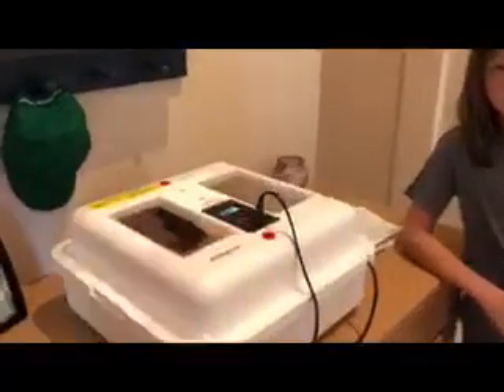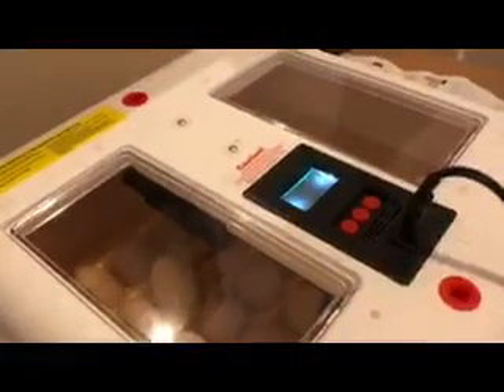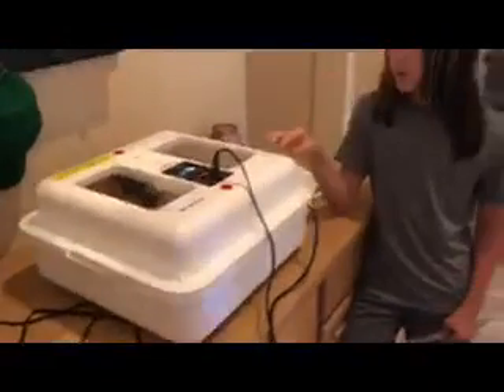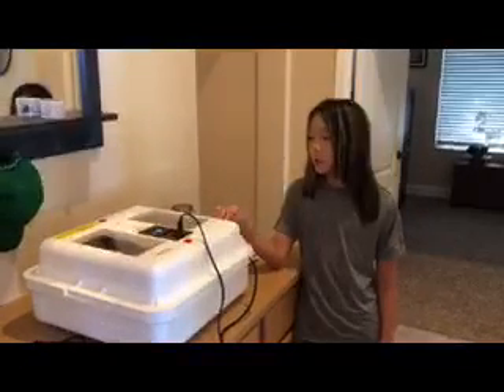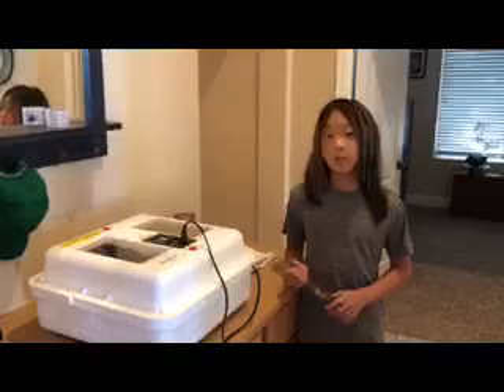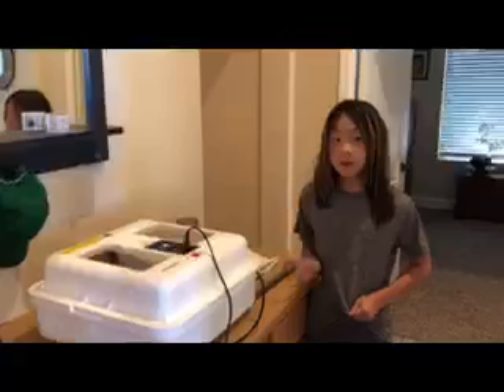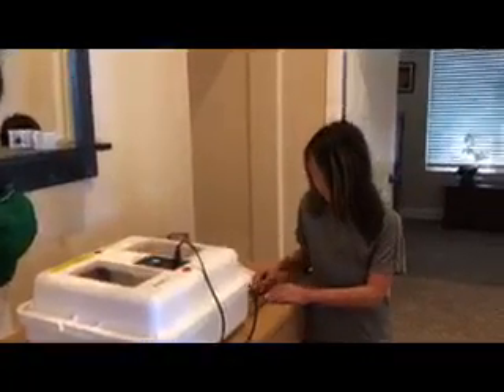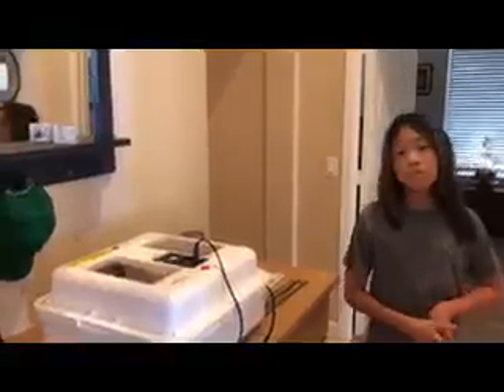How To Hatch Chicken Eggs Using An Incubator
Want to learn more about how to hatch chicken eggs using an incubator? Watch our farm education, video series as Cooper learns all about how to hatch baby chicks using an incubator from Rhiba Farms.